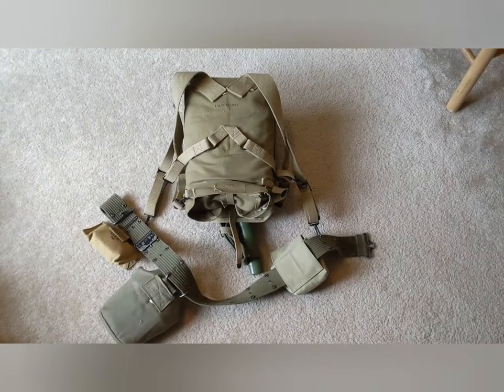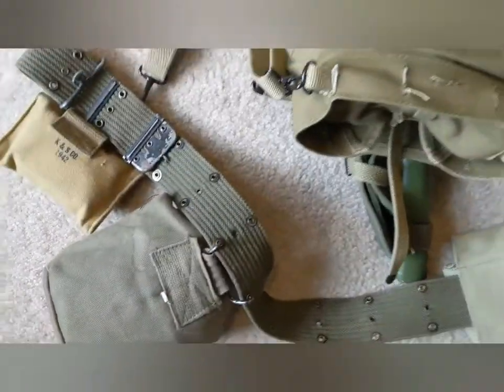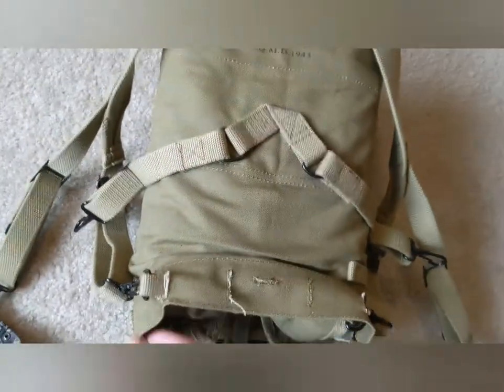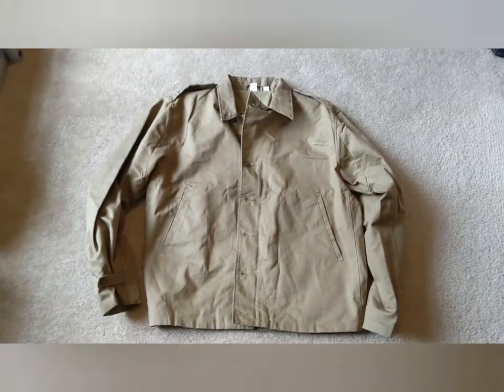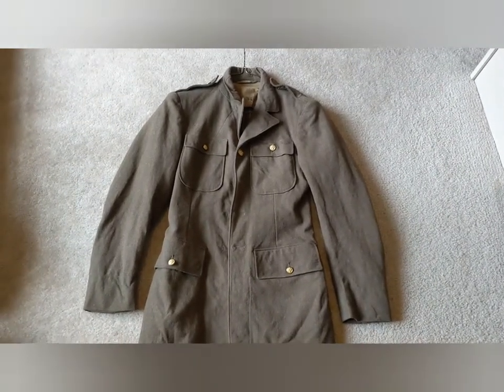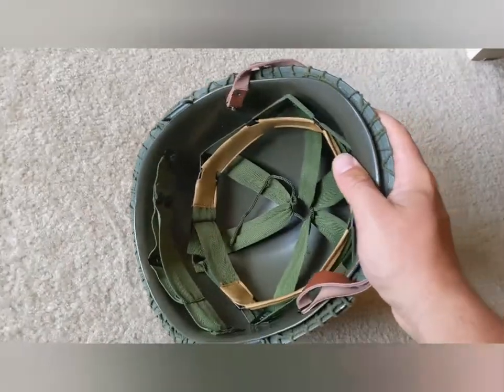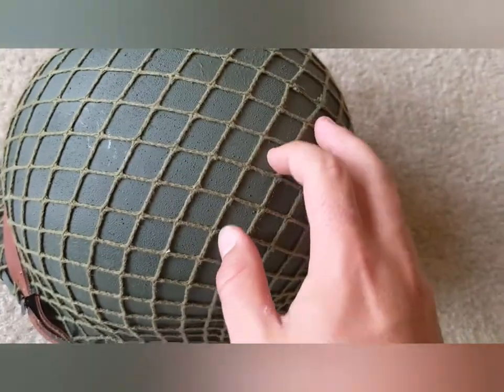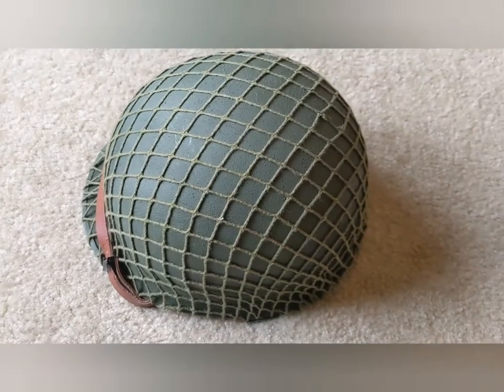New stuff!!!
Some new ww2 equipment